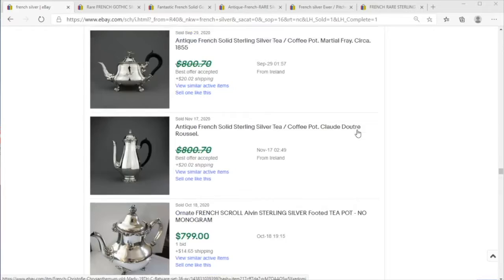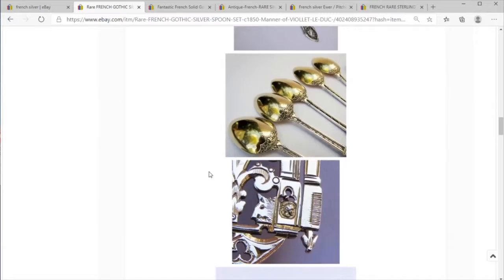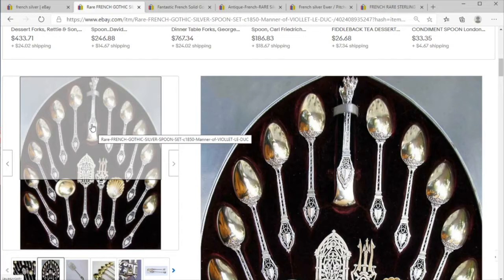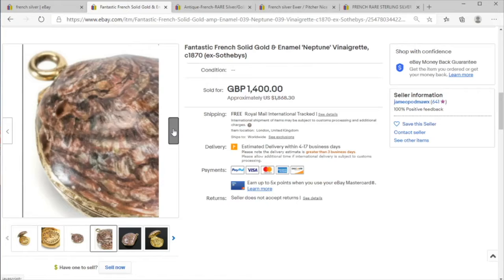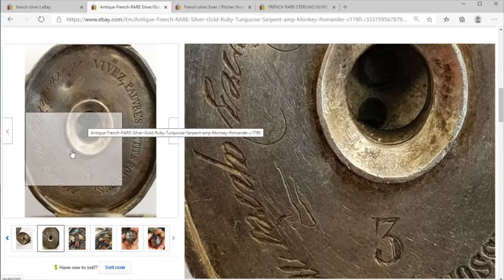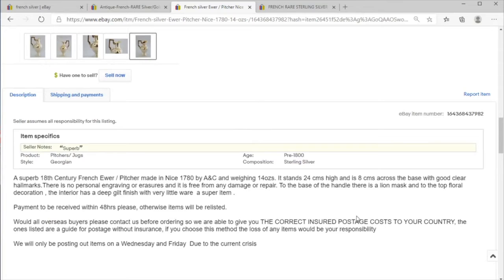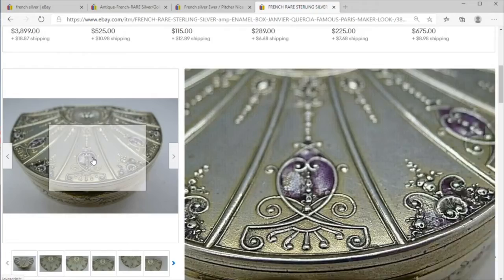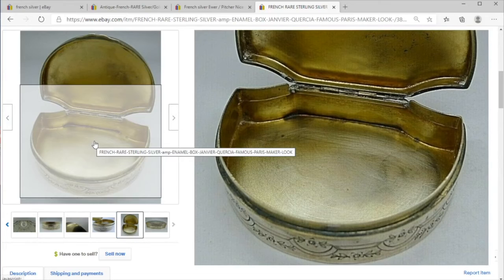Price Check - French Silver Look At Fine Items and eBay price results November 2020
We take a look at results for some fine french silver items.